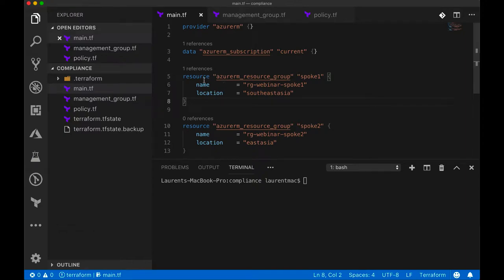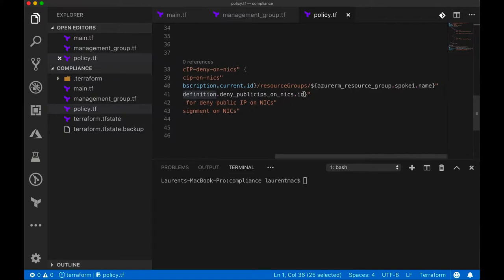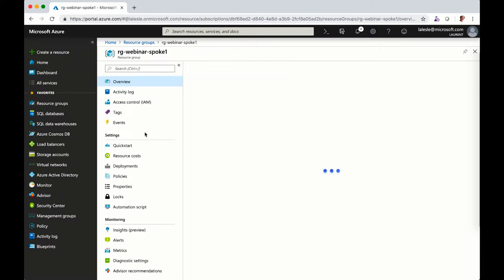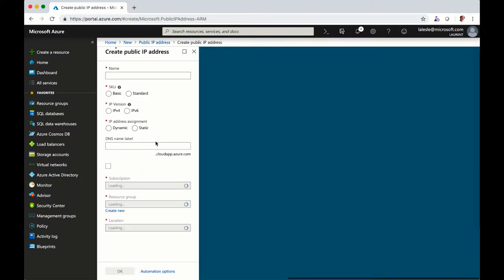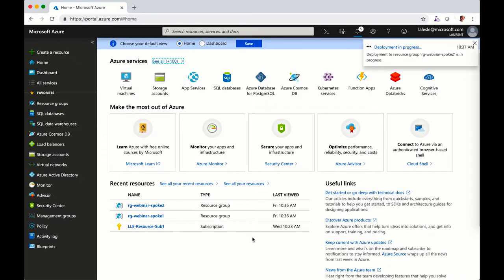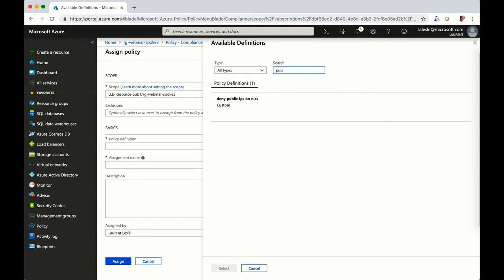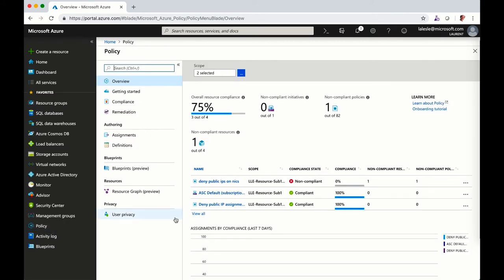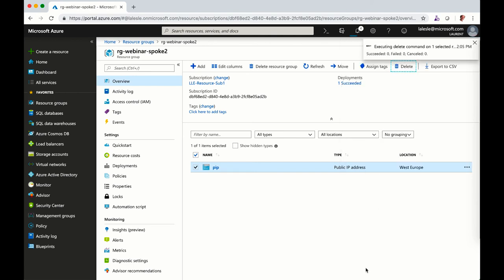Azure Governance Demos: 3/4 - custom policies with Terraform